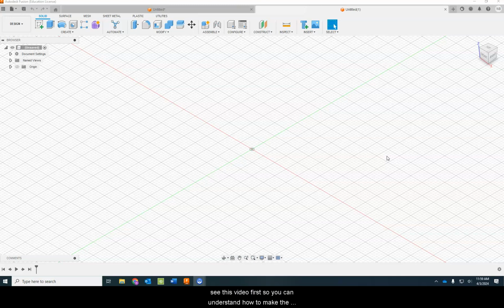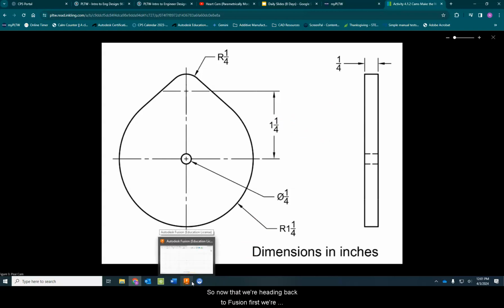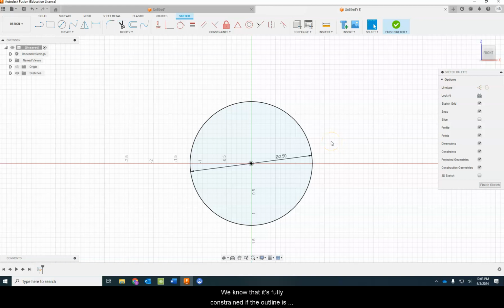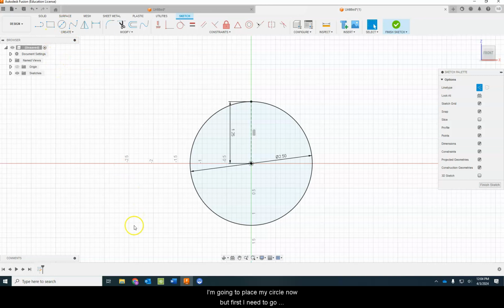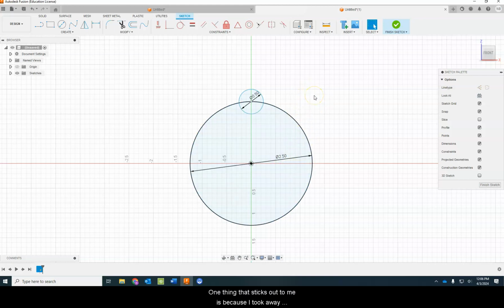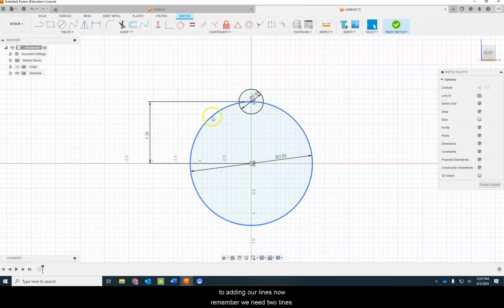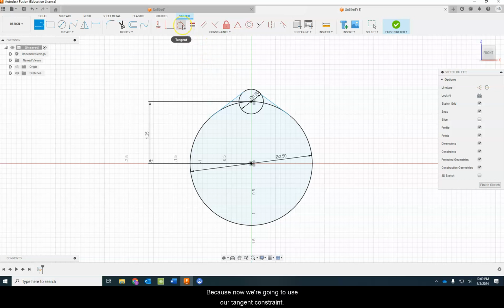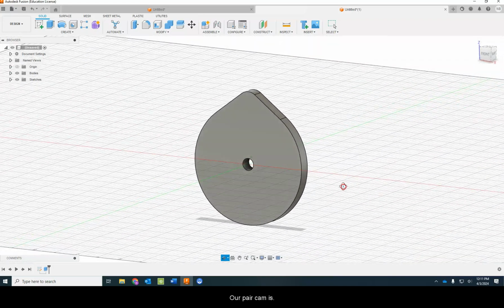How to Model the Pear Cam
How to 3D model a pear cam in Fusion 360